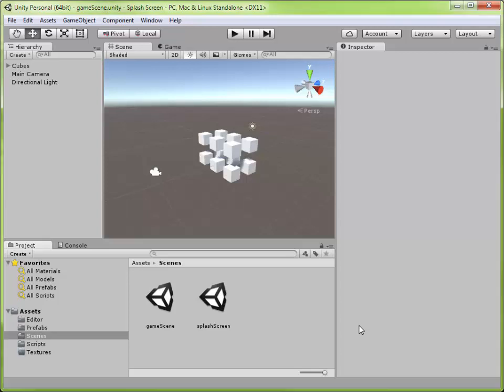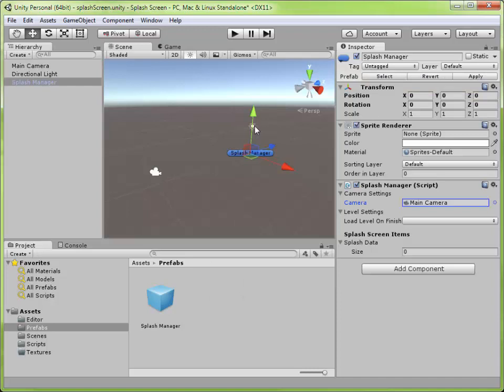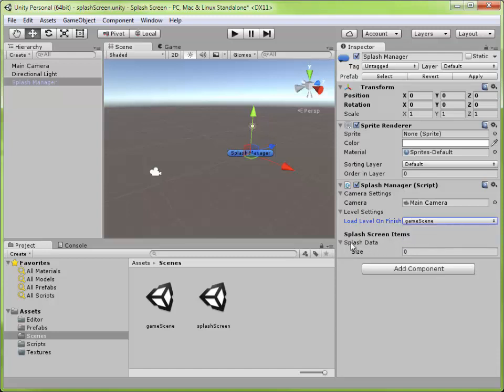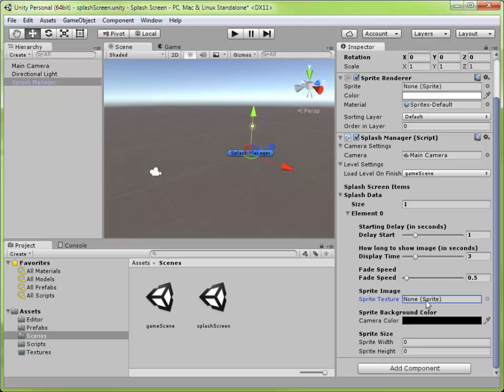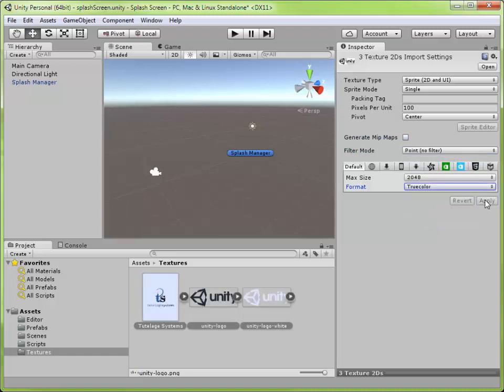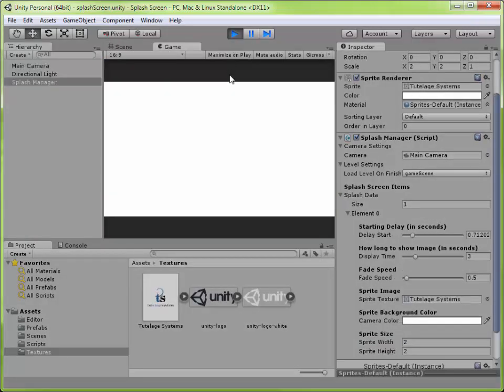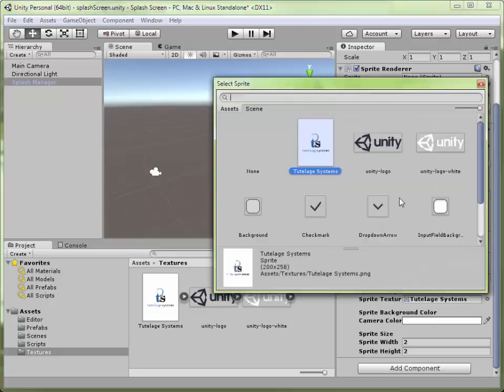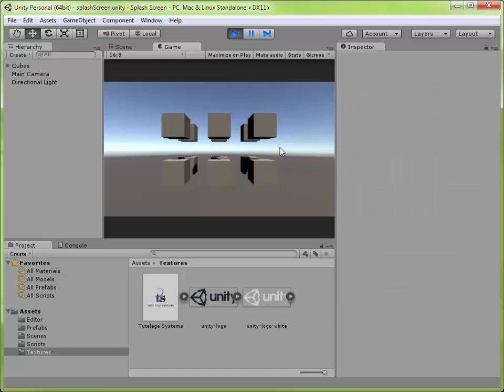Unity Splash Screen Asset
A Unity Asset to help you with those pesky splash screens.